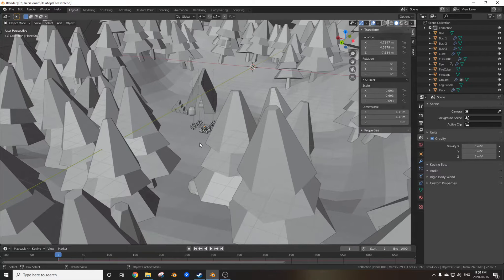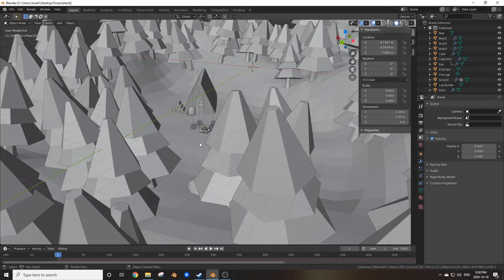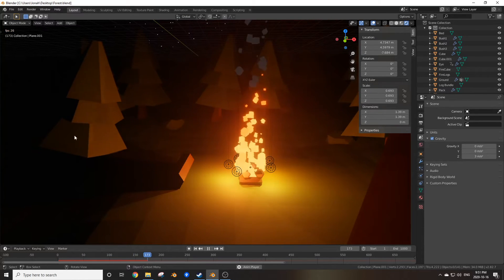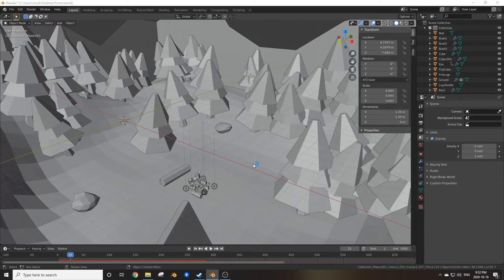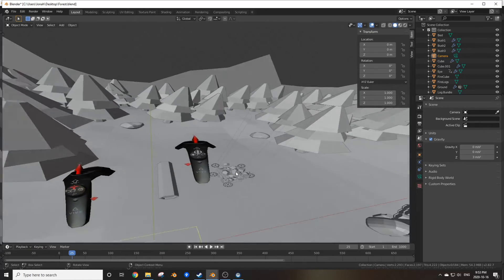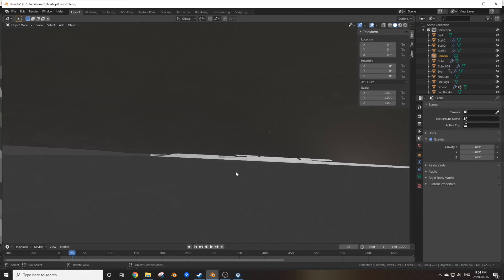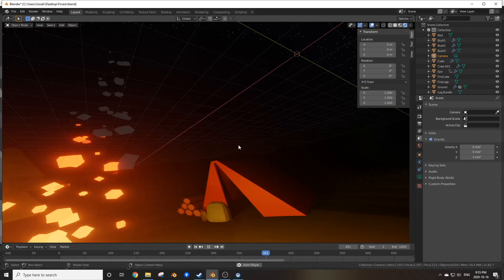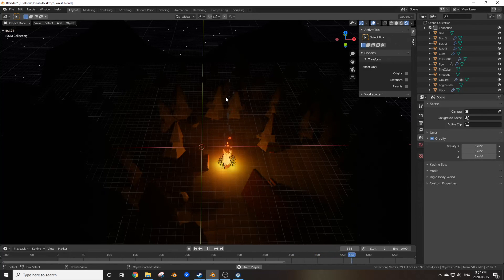Blender In VR Is INCREDIBLE! (Blender XR First Look)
I finally got a PCVR headset, and thought it would be a good idea to use it for Blender!